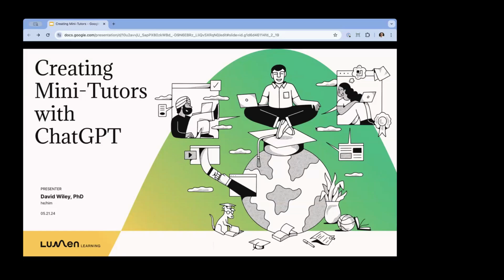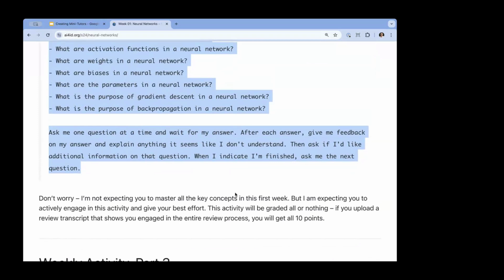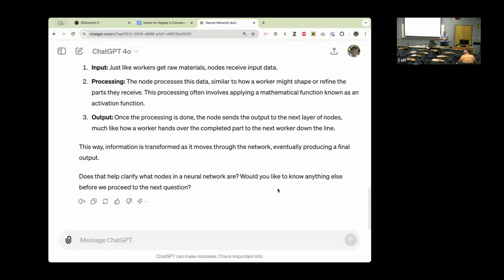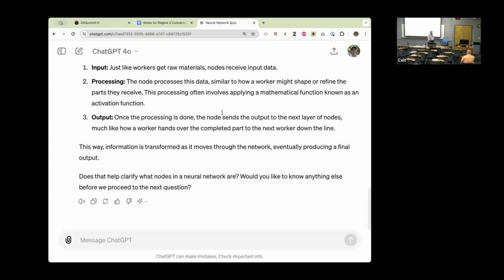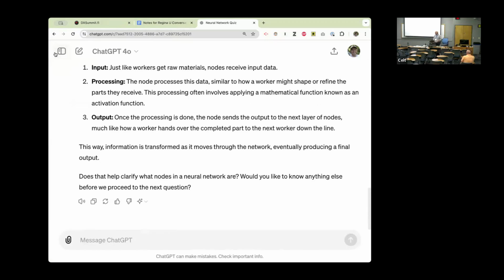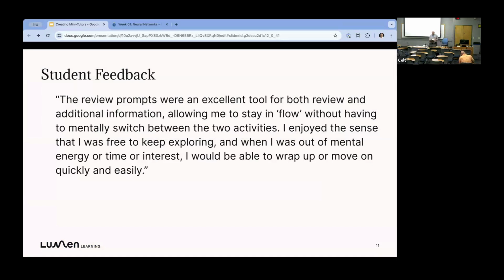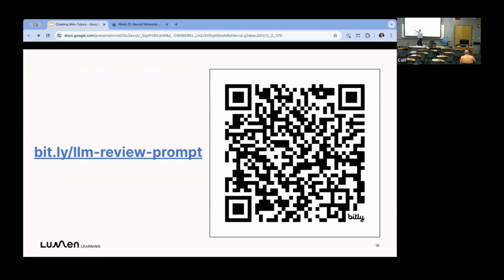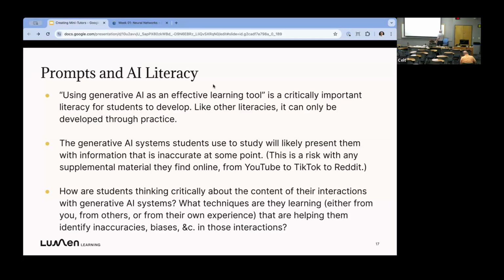Creating Mini Tutors with ChatGPT It's Easier Than You Think